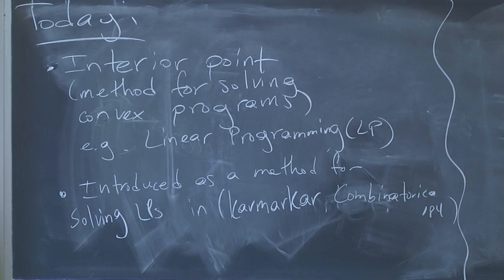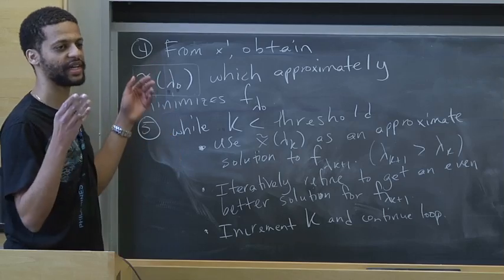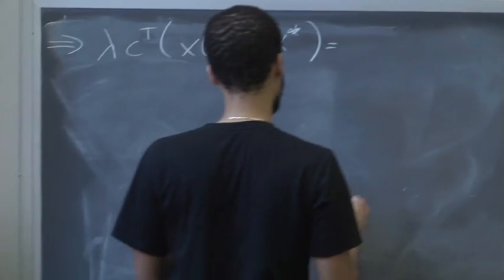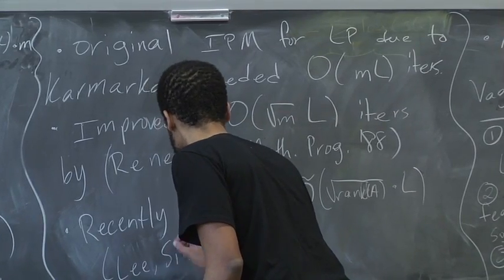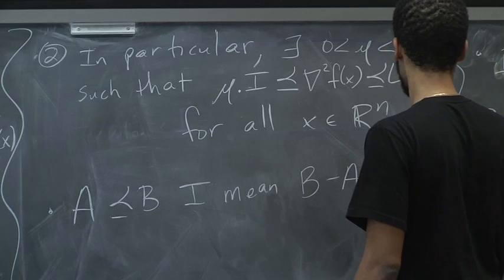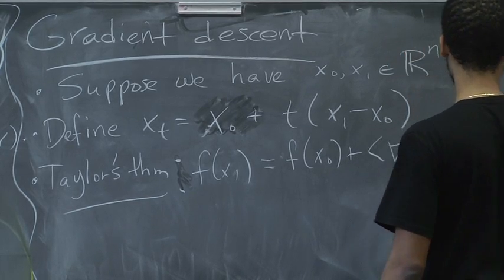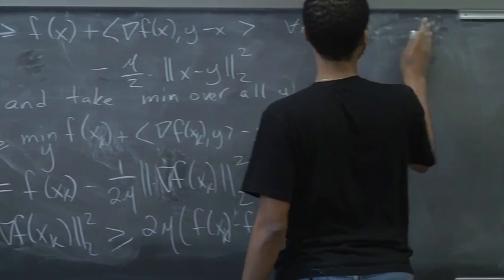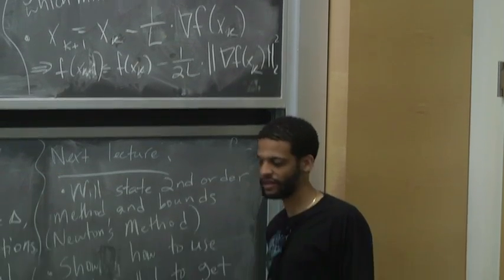Advanced Algorithms (COMPSCI 224), Lecture 17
Path-following interior point, first order methods (gradient descent).